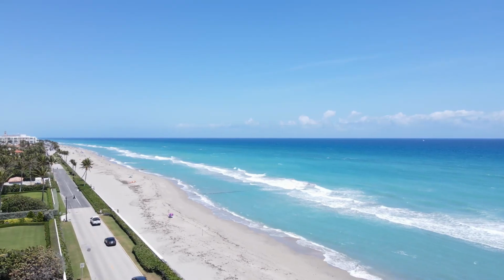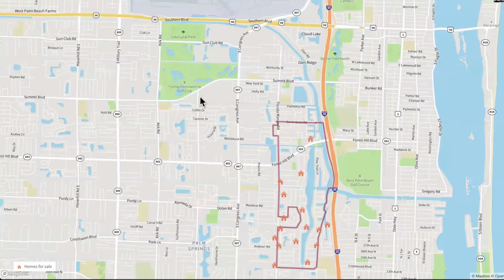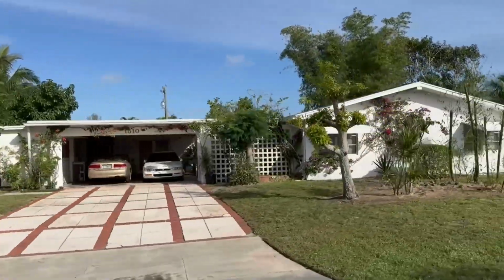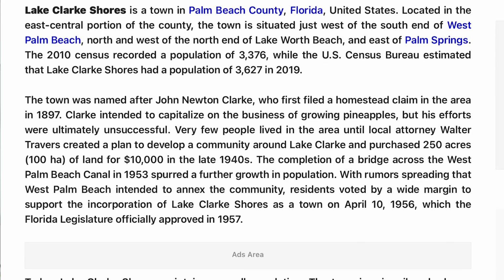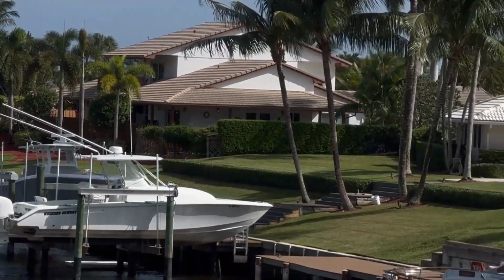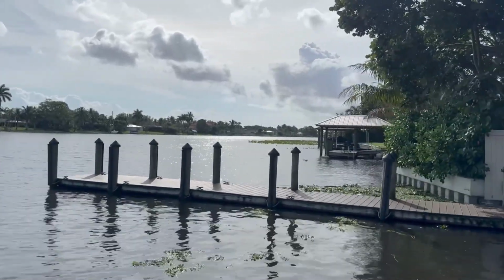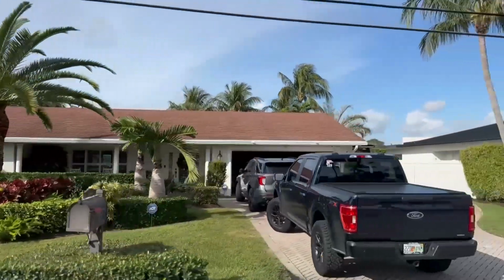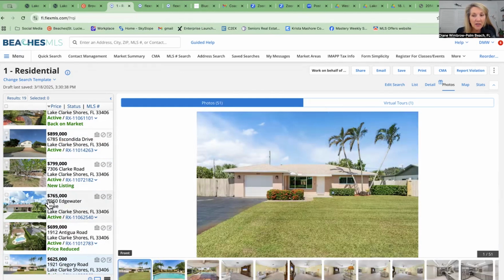The Most Affordable Suburb Near West Palm Beach? NO ONE Talks About This! [Lake Clarke Shores]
The Most Affordable Suburb Near West Palm Beach? NO ONE Talks About This! [Lake Clarke Shores] HIDDEN GEM Alert: Lake Clarke Shores - The MOST Affordable Suburb Near West Palm Beach!

Uncover the best-kept secret just minutes from West Palm Beach! Lake Clarke Shores is the affordable suburb NO ONE is talking about, and we're revealing ALL the insider details that make this location an absolute game-changer.

In this exclusive video, you'll discover:

- Why Lake Clarke Shores is the ultimate budget-friendly alternative to West - - Palm Beach
- Incredible cost of living advantages
- Proximity to West Palm Beach amenities
- Neighborhood hidden gems
- Real estate opportunities in Lake Clarke Shores
- Lifestyle and community insights
- Shocking affordability comparisons
- Quality of life secrets

Perfect for:
💰 Budget-conscious homebuyers
🏘️ First-time homeowners
👨‍👩‍👧‍👦 Young families
💼 Professionals near West Palm Beach

Location Highlights:
📍 Nestled near West Palm Beach
🌴 Palm Beach County charm
💸 Unbelievably affordable living

STOP overpaying! Lake Clarke Shores is your West Palm Beach area solution!

Are you moving to South Florida? Or do you already live in South Florida and are considering a move to another area? I have spent most of my life in South Florida and can be your guide for EVERYTHING South Florida has to offer.

📲 We have so many people contacting us who are moving here to South Florida and we ABSOLUTELY love it! Honestly, if you are moving or relocating here to South Florida or any other area, we can make that transition so much easier on you!!

 I am a licensed Real Estate Agent here in South Florida who would love to help assist you with all of your real estate needs.

Diane Wimbrow
License #: SL3466965

Diane Wimbrow
License #: SL3466965